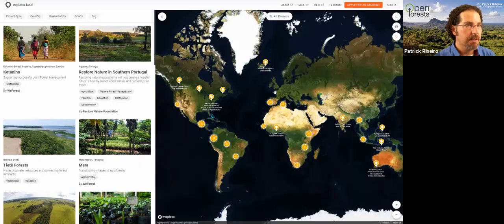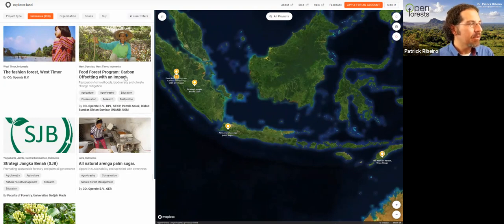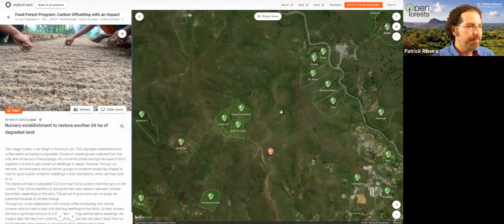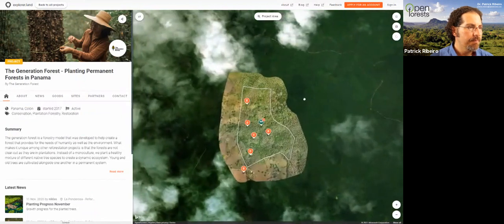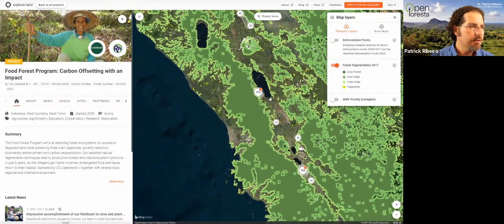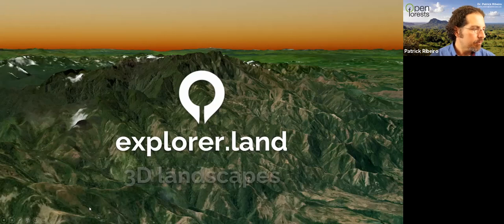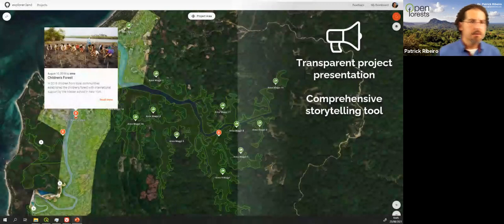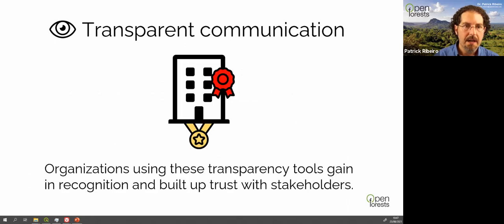Summer Course in Faculty of Forestry UGM 2021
Summer Course Sustainable Management at Tropical Mountain Forests in Indonesia (Day-10, Universitas Gadjah Mada)

Activities:
Technologies to Support Sustainable Mountain Forest Management
Remarks:
Dr. Patrick Ribeiro (CEO Open Forests)